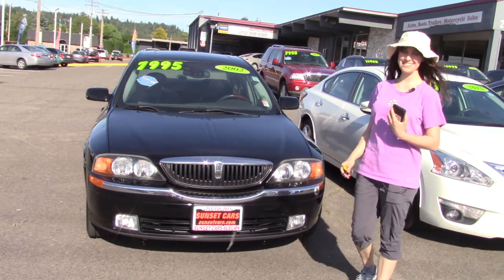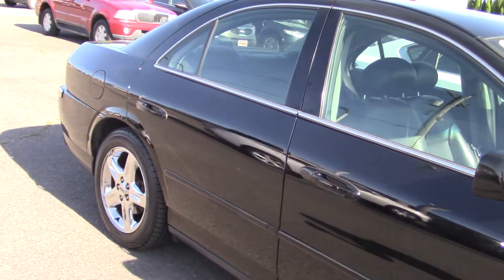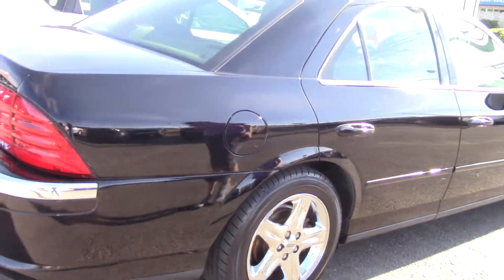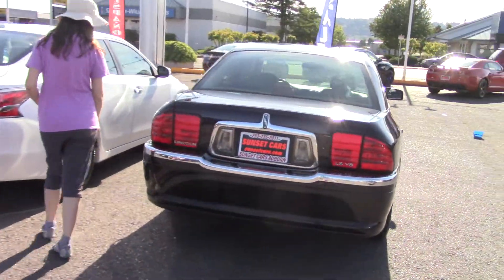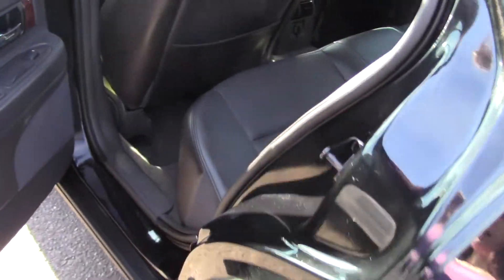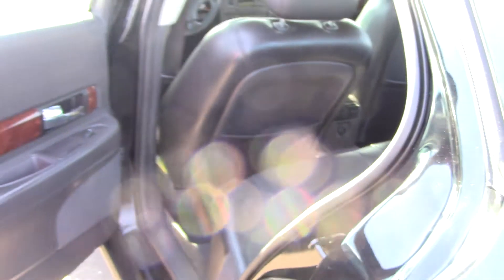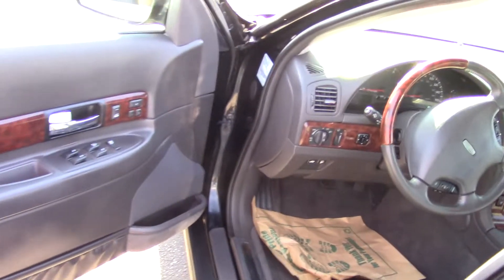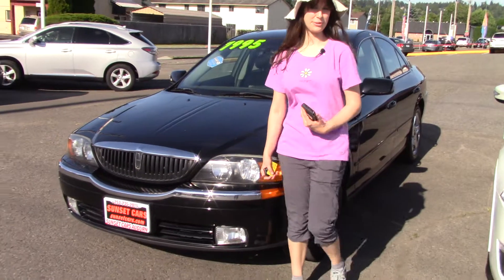2002 Lincoln LS (Stock #98922) at Sunset Cars of Auburn